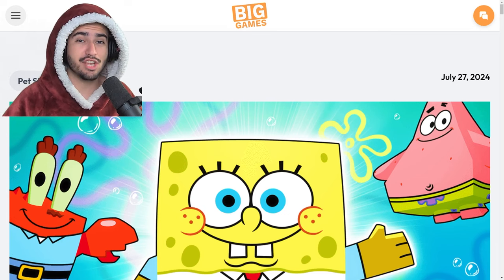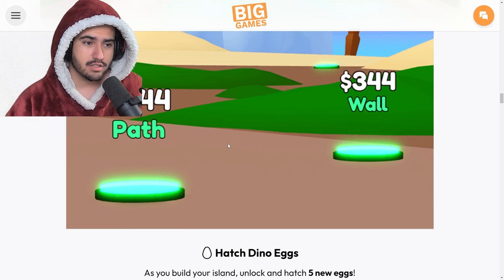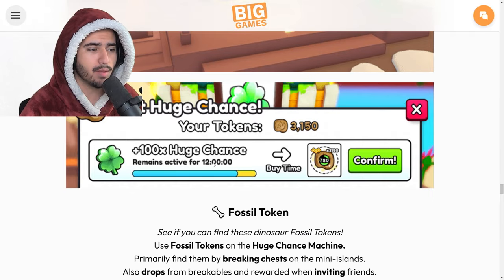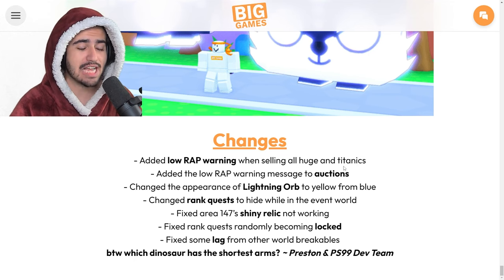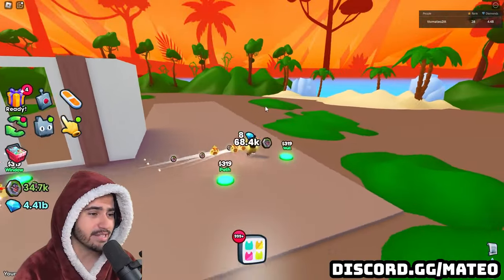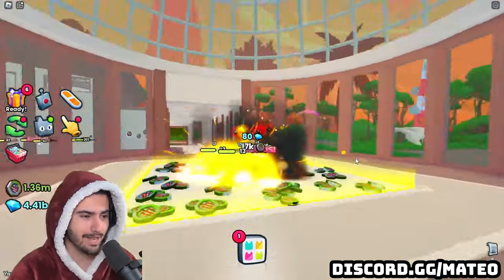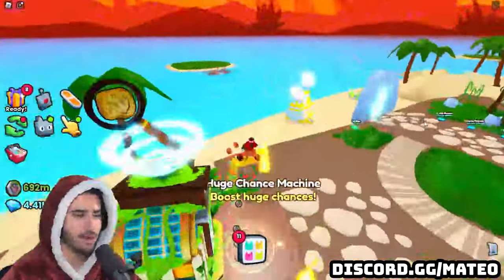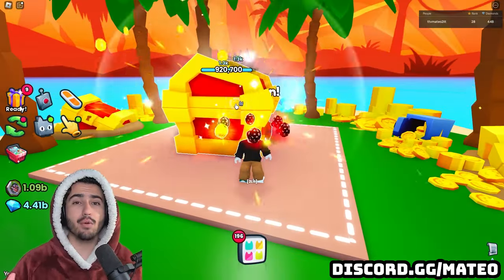*EZ HUGE* New Event Huge Is Actually Easy To Get In Pet Simulator 99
Fossils are the most important feature of this update with a bunch of other content that we go over in detail!